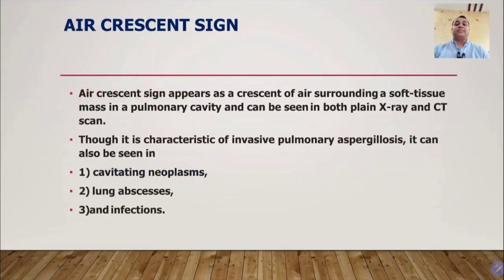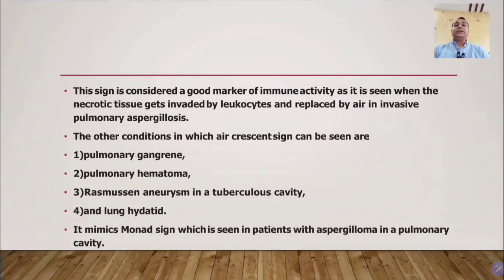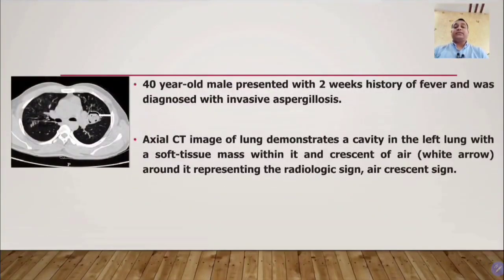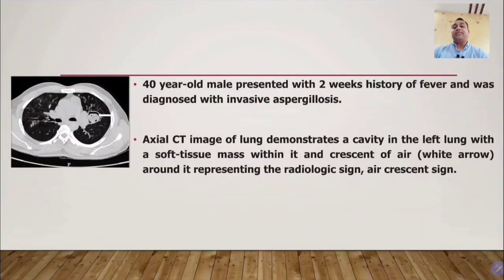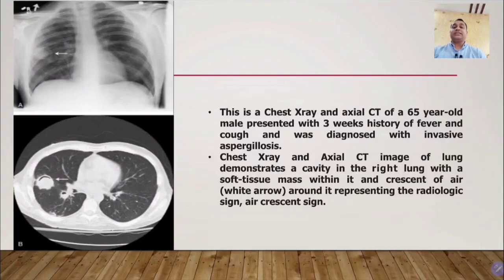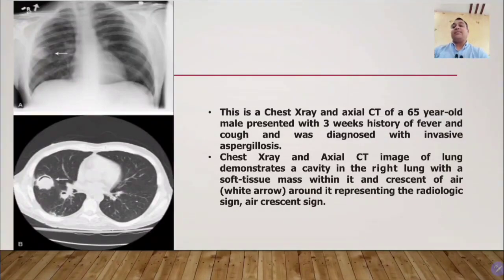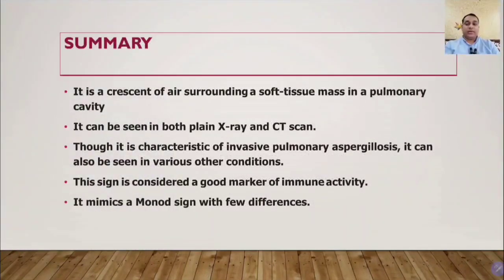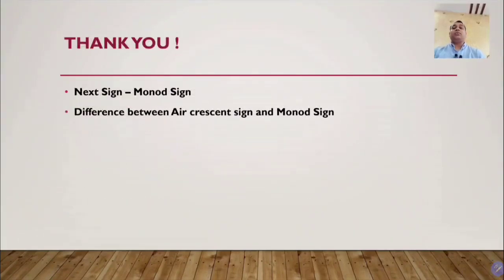Air Crescent Sign || Must Know classical Signs In thoracic radiology || Invasive aspergillosis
This video will shed some light on air crescent sign seen on Chest x-rays and CT scan chest.

Chest
air
crescent
respiratory
fungus
fungi
aspergillosis
aspergilloma
invasive aspergillosis
radiology
radiography